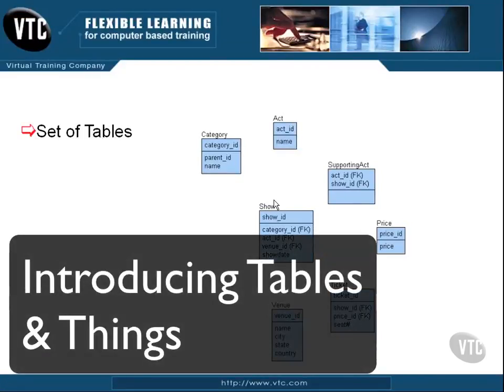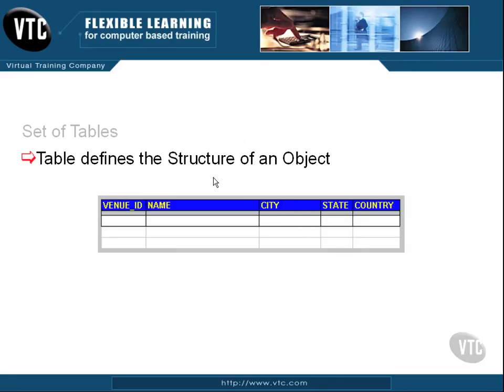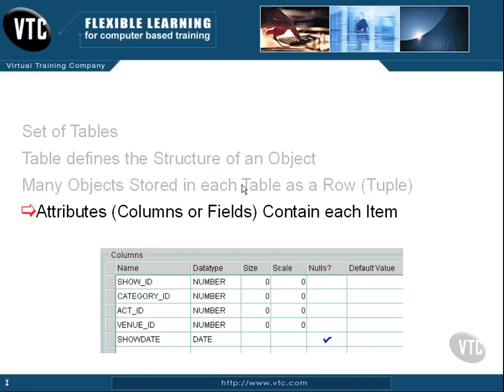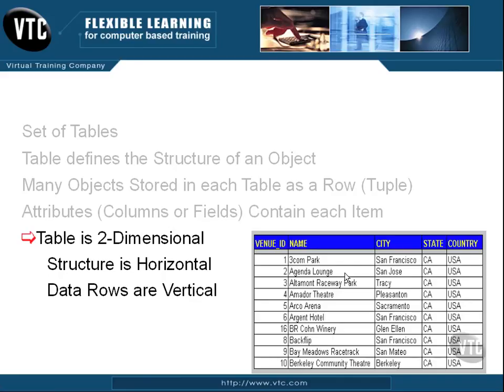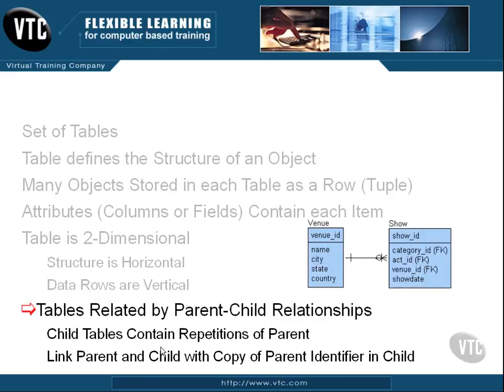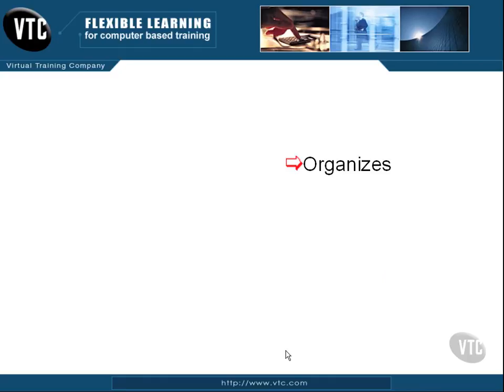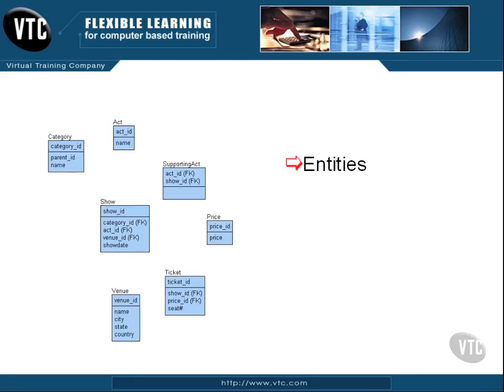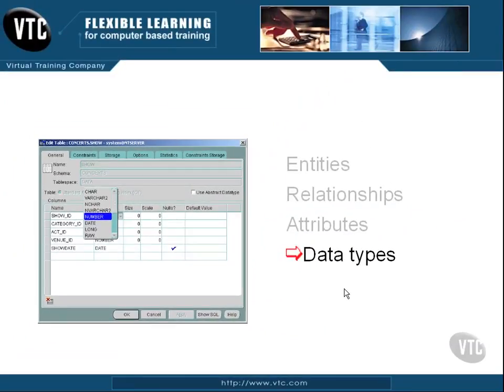23 Introducing Tables & Things